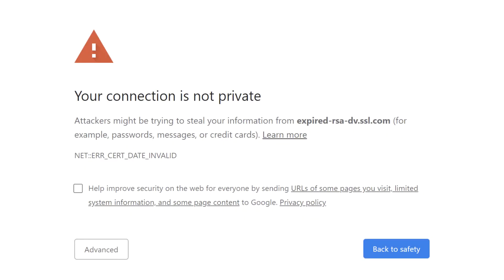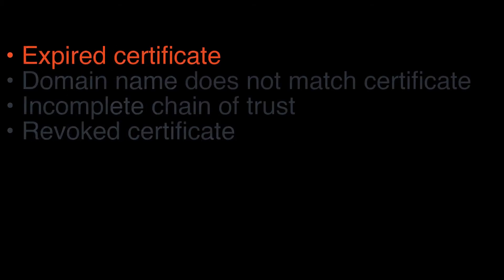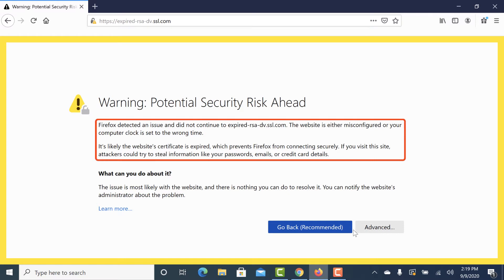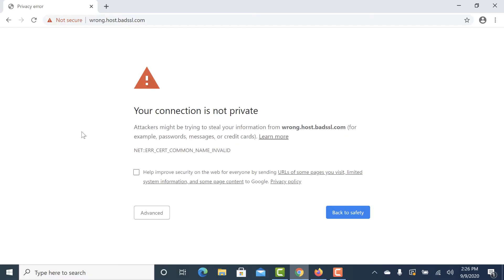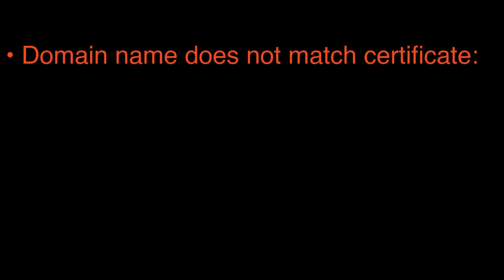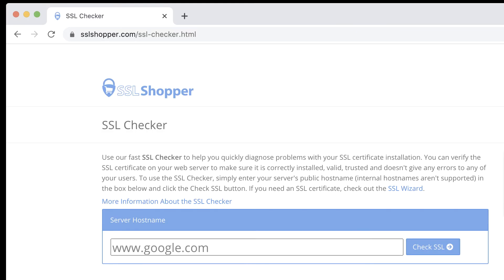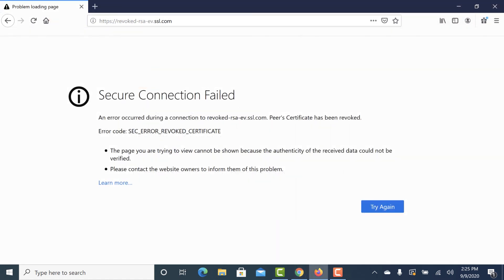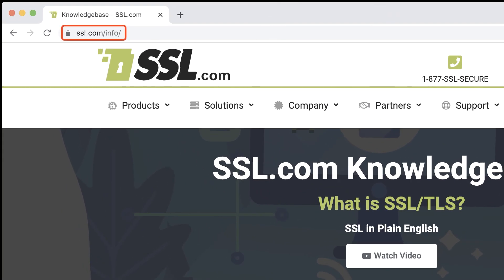Troubleshooting SSL/TLS Browser Errors and Warnings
This guide will help you diagnose and fix the root causes of common SSL/TLS errors and warnings in Chrome, Firefox, Edge, IE, and Safari.